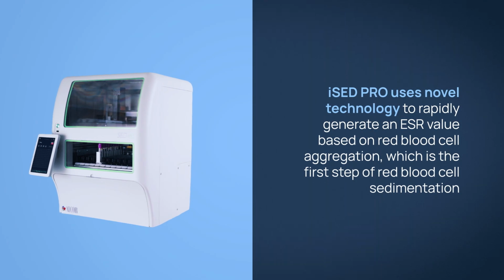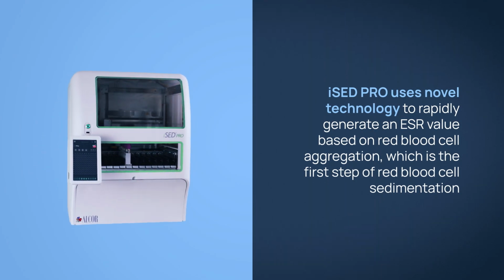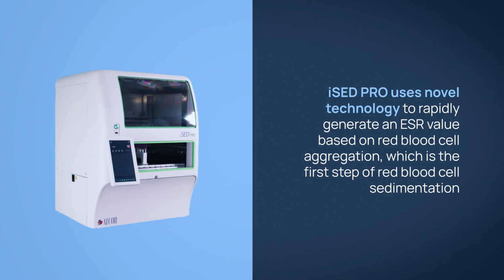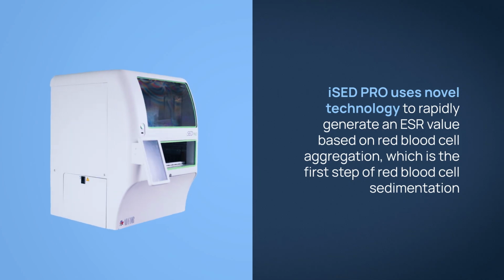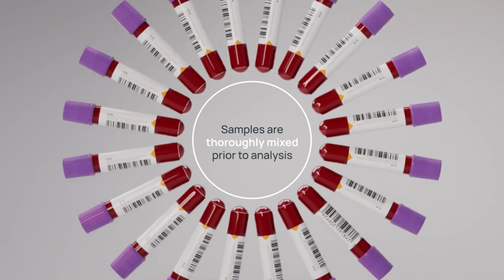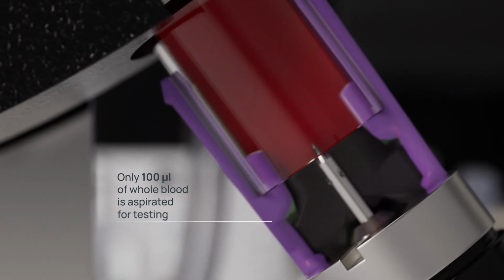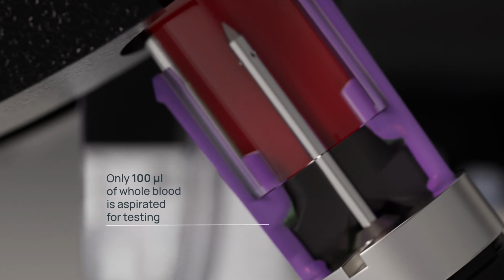Alcor Scientific iSED® PRO: Efficient Automated ESR Testing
The iSED® PRO ESR Analyzer by Alcor Scientific is a fully automated system designed for high-volume erythrocyte sedimentation rate (ESR) testing. This advanced ESR system enhances laboratory efficiency with rack-based, automated testing, delivering fast and accurate results for clinical workflows.